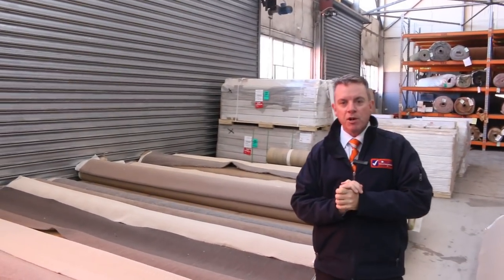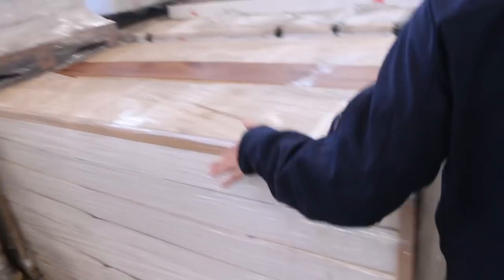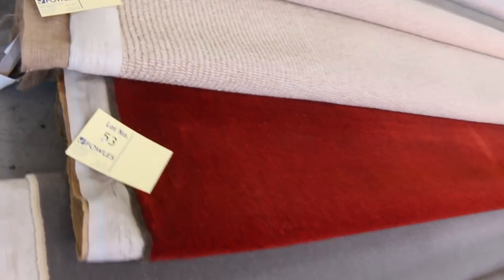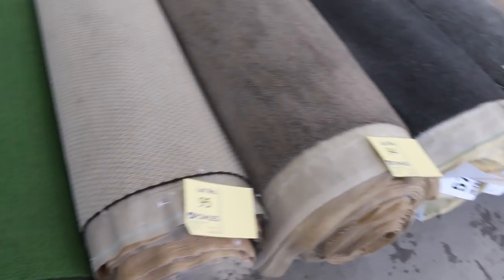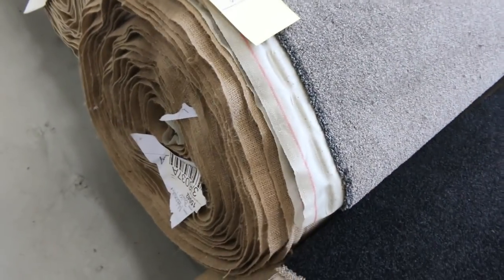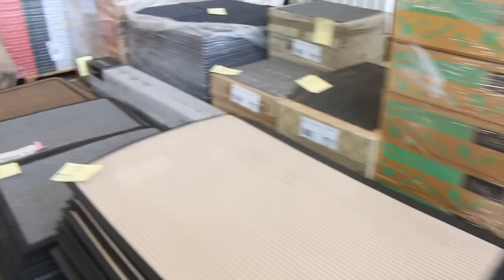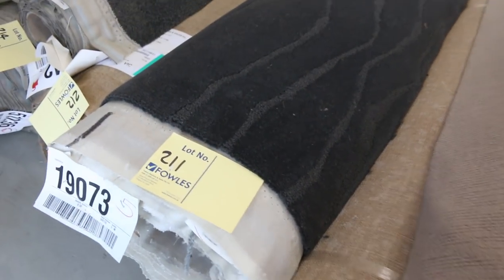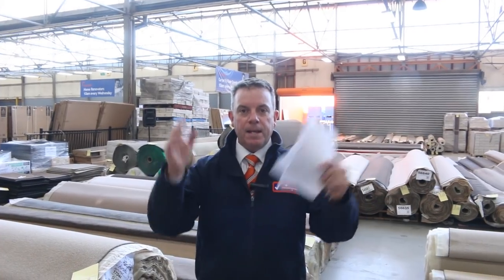Carpet Auction 3rd April